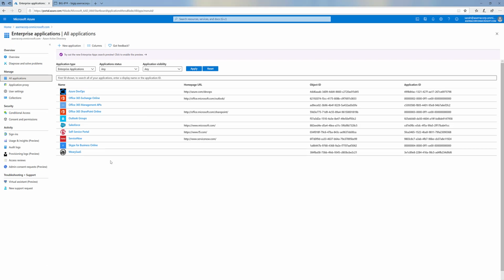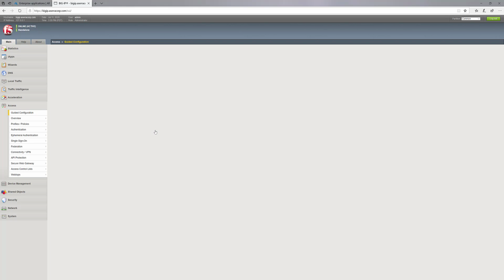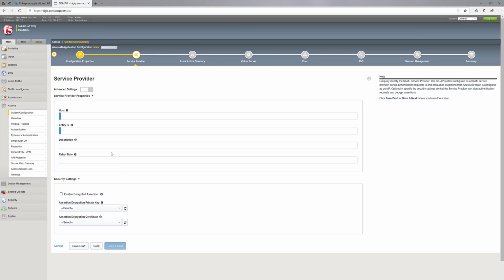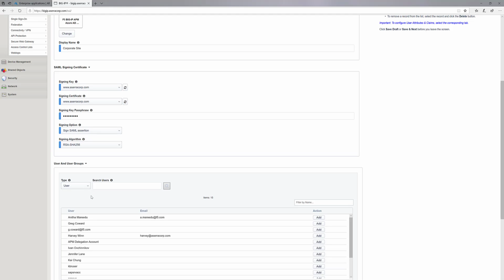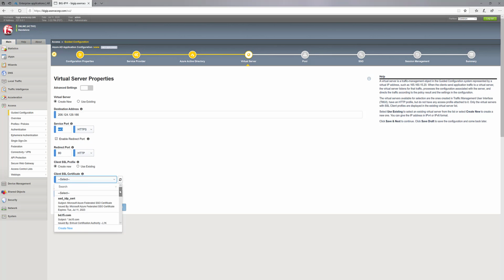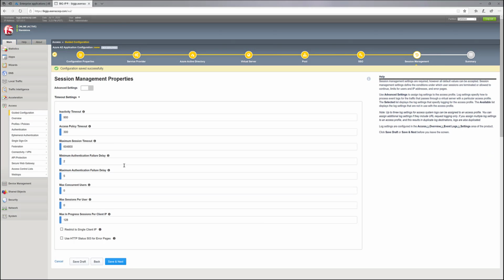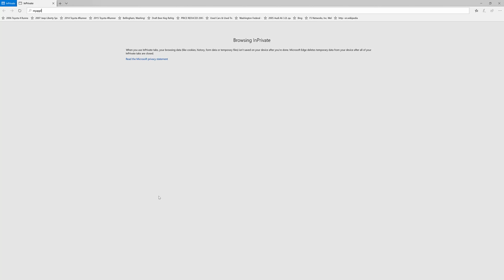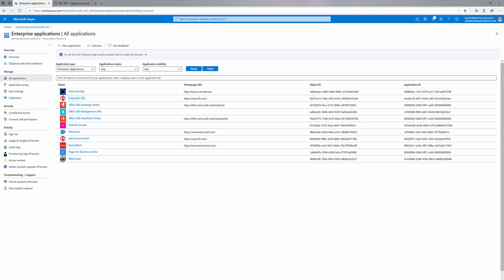F5 and Microsoft: Bridging the identity and access gap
Walk thru of integrating F5 APM with Microsoft Azure AD for SAML federation.